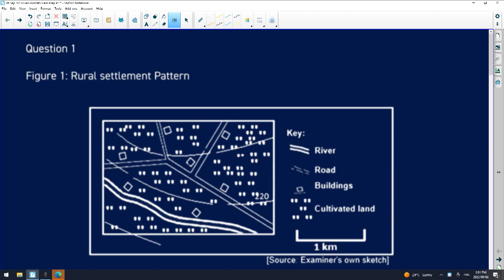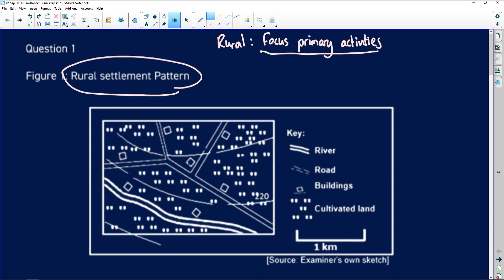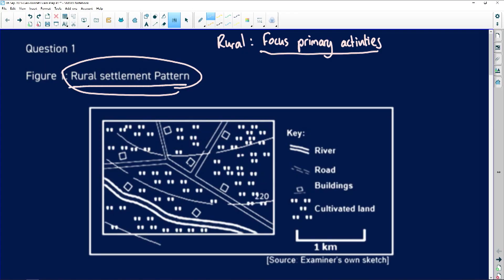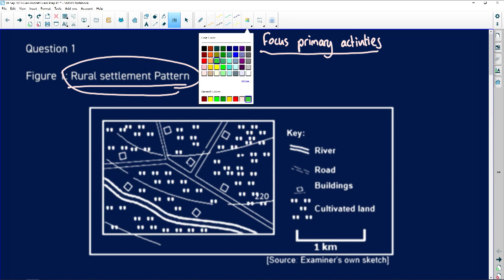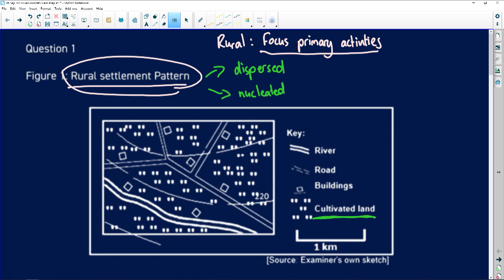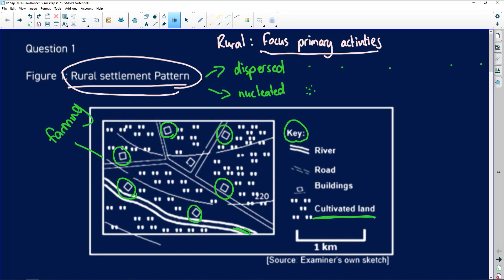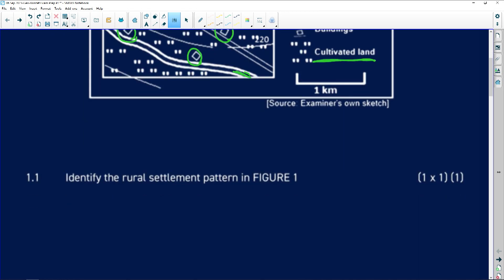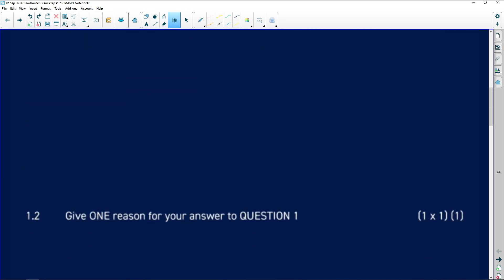Common Exam Mistakes: Geography Paper 2 - Episode 1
Our expert teacher, Bonzet, takes you through common exam mistakes made during the final Grade 12 exams and how to avoid them. This show has three episodes.